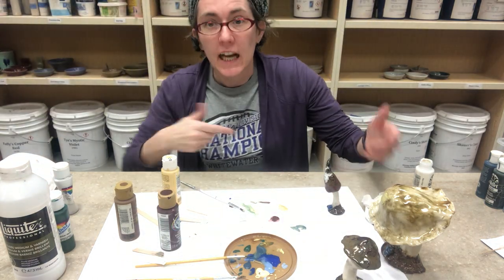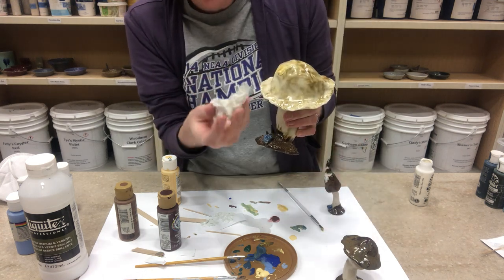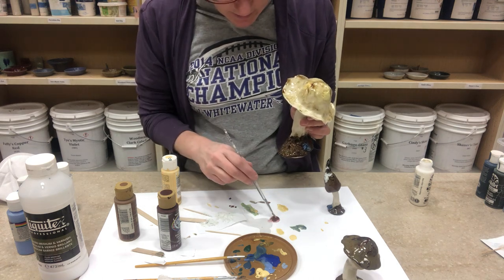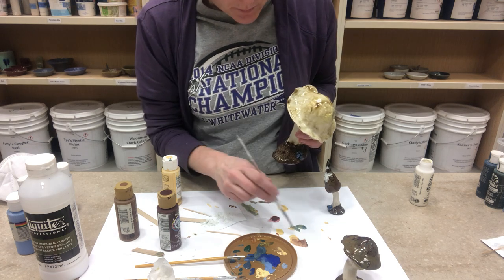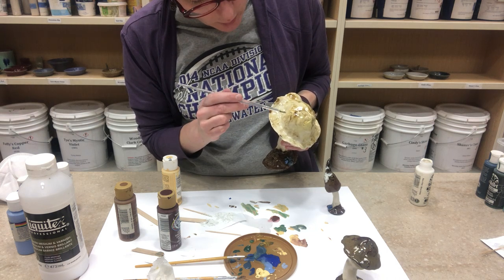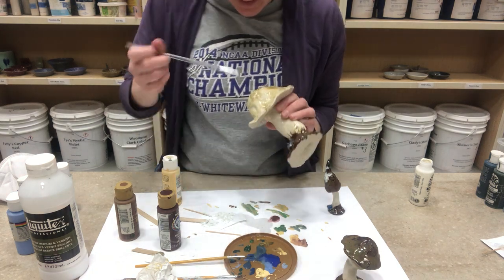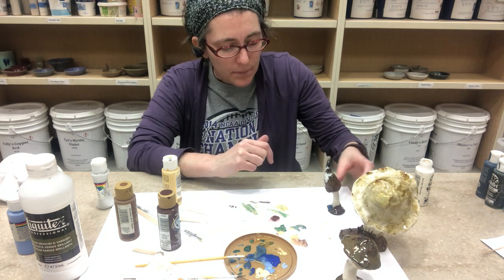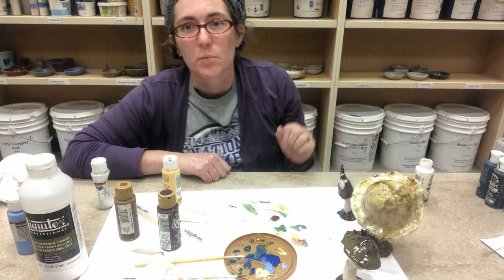Layering Glaze colors with Acrylic Paint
Demonstration and explanation of how to match multi-colored glazes with acrylic paints and layering